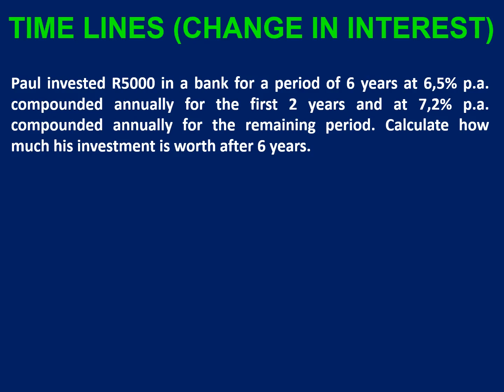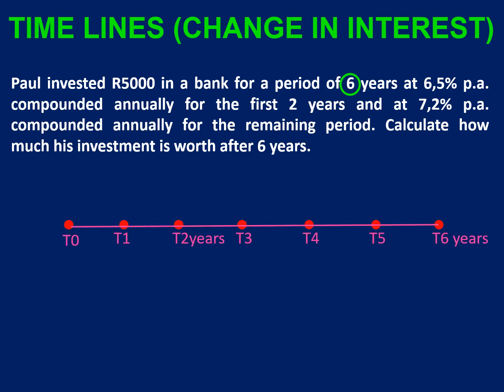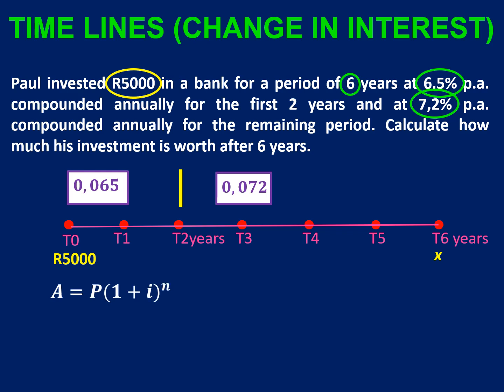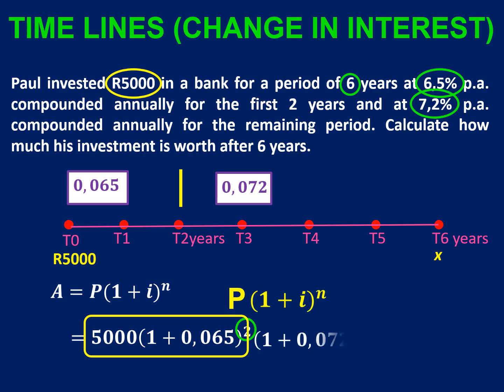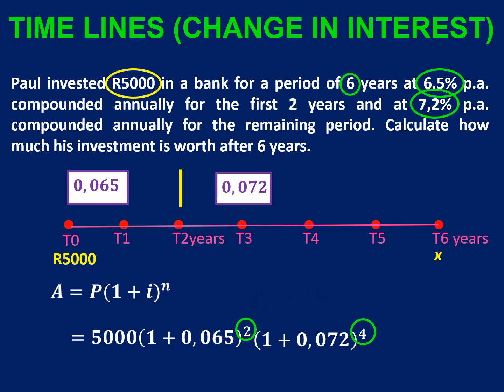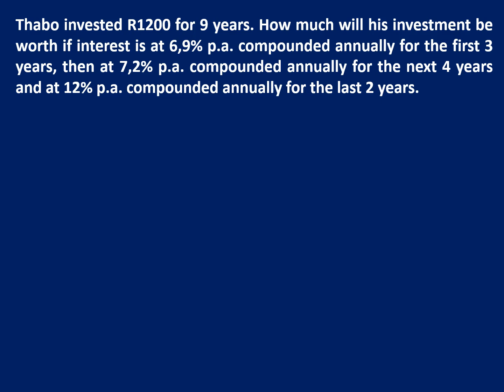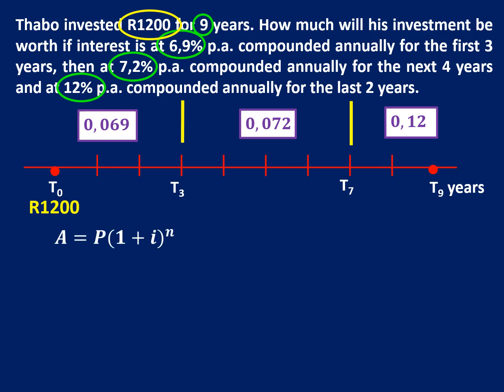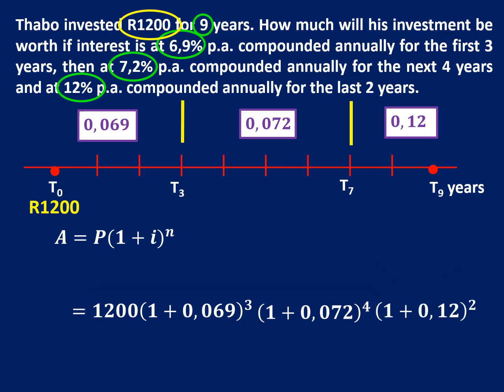Financial Maths Time Lines Interest Change Grade 10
This video discusses the use of time lines to simplify the calculation of a change in interest in an investment. (Grade 10 CAPS) (Interest is compounded annually)